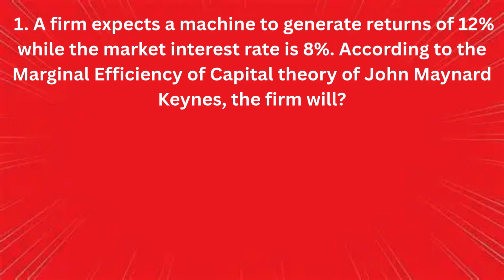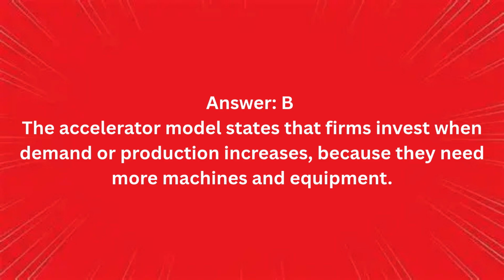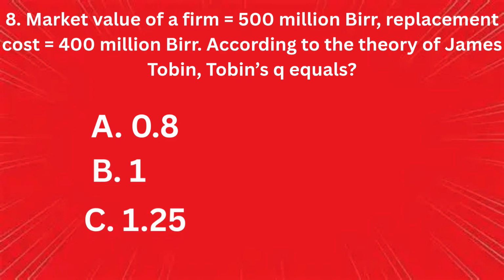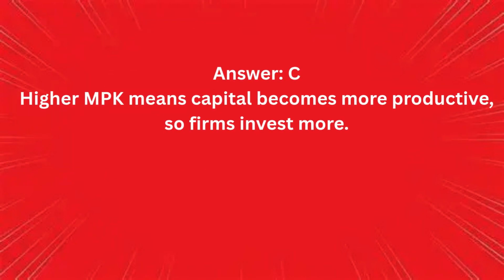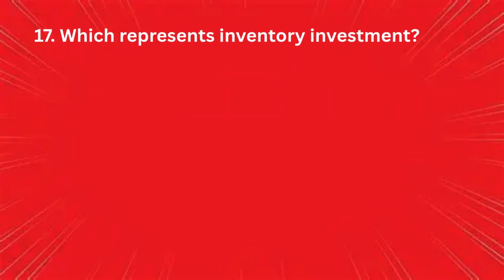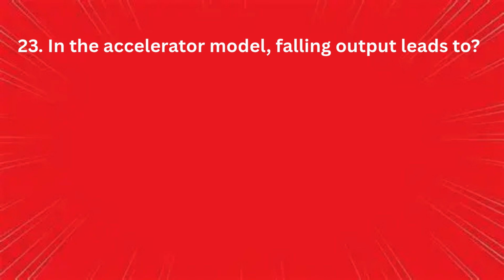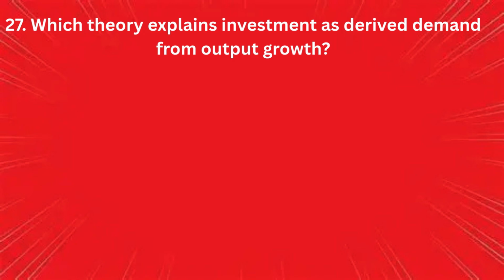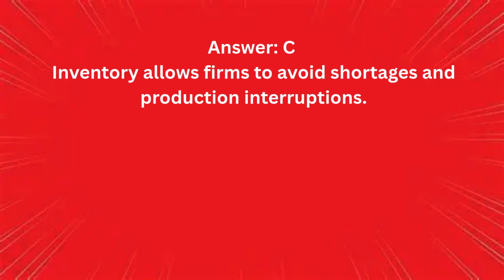Investment theories in MACROECONOMICS 30 Exam MCQs with Clear Explanations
In this video, we solve 30 advanced exam-level multiple-choice questions on Investment Theories in Macroeconomics. This lesson is designed for university students preparing for economics exams.

The video covers important investment concepts including:

• Marginal Efficiency of Capital (MEC) developed by John Maynard Keynes
• Accelerator Theory of Investment
• Internal Fund Theory
• Tobin’s q Theory introduced by James Tobin
• Neo-Classical Investment Theory
• Inventory Investment

Each question includes a clear and simple explanation to help you understand the economic logic behind the answer.

This video is useful for:

• Economics students
• University exam preparation
• Macroeconomics revision
• Competitive exams in economics